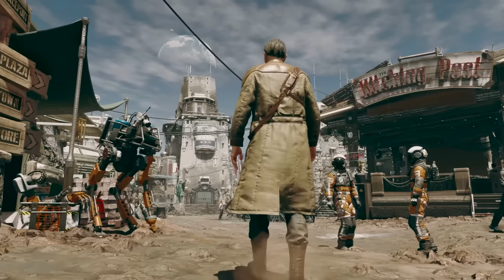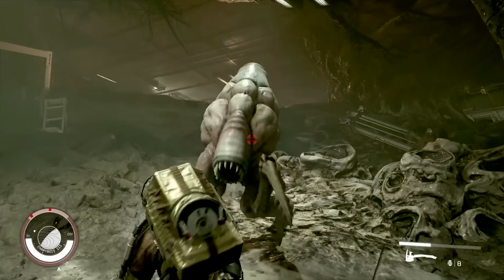The Best Baldur's Gate Any % Run | 5 Minute Gaming News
Today in the news!
- Starfield Goes Gold + New Info
-  The Best Baldur's Gate Any % Run

Writer: Emily Rose
Host: Jesse Cox

• Listen to Cox n' Crendor in the Morning! The best PODCAST! On iTunes!:

• Cox Omnimedia:
Founder/Executive Producer: Jesse Cox
Editors: Mari Locsin
Animation: Daniel Tan

• Send your fan mail to:
Jesse Cox